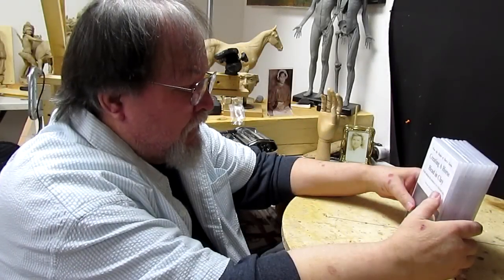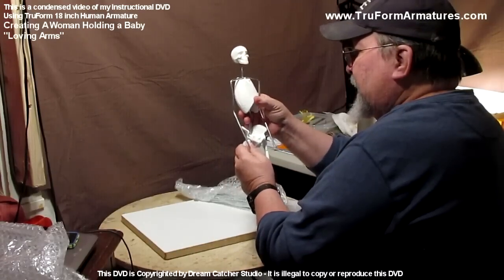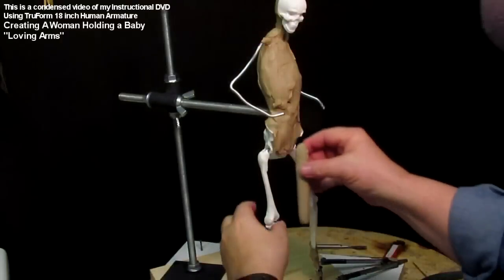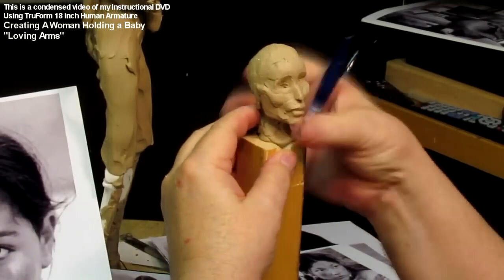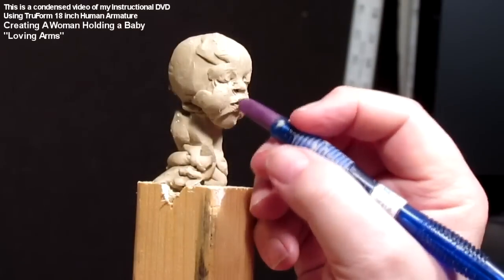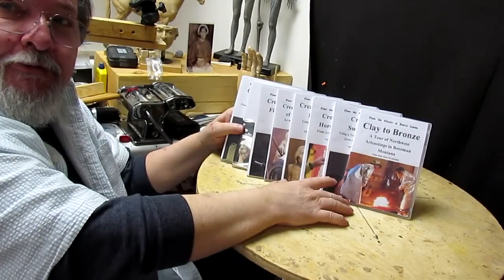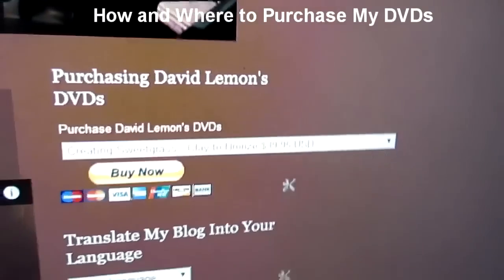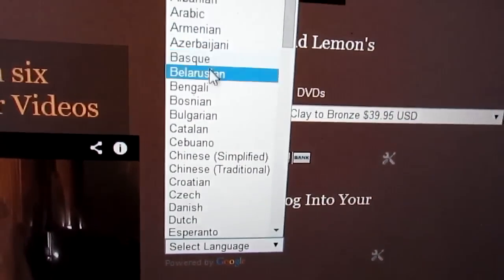Instructional DVD by David Lemon Review Creating a Female Holding a Baby